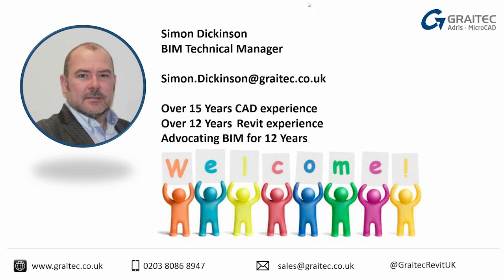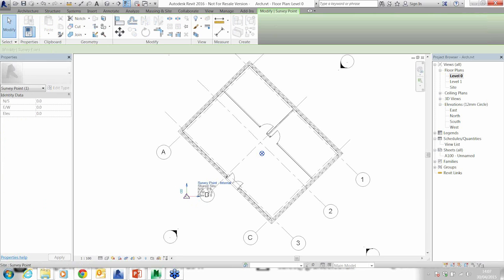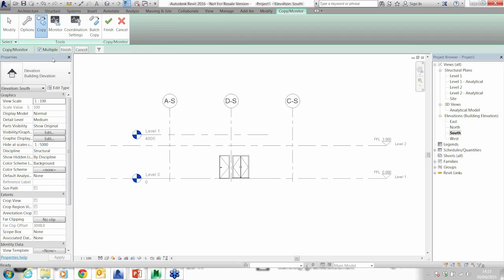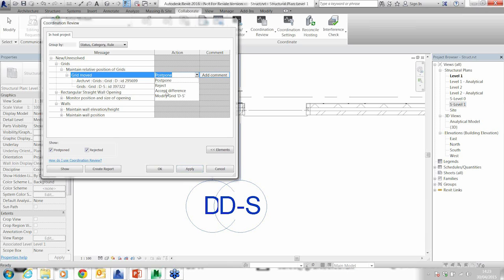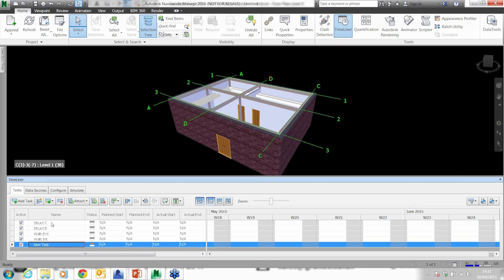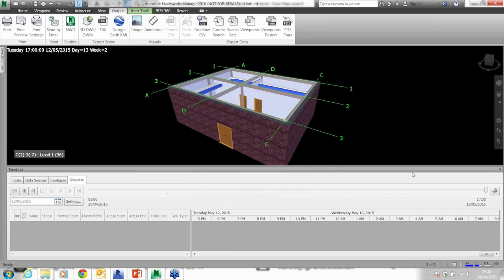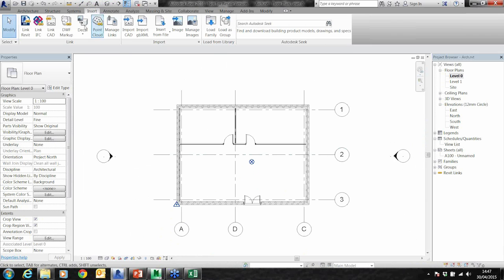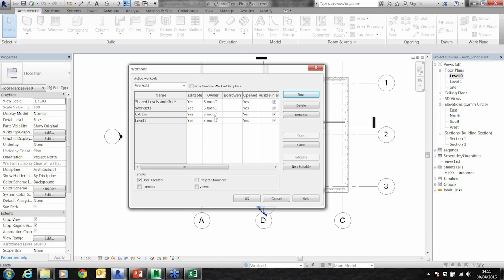Advanced BIM Webinar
One of the key focuses for BIM is the coordination between disciplines. This session will run through some of the key factors in coordinating seamlessly and explain the differences between internal coordination using Revit, and multi-discipline coordination's in Navisworks, taking into account time and cost.